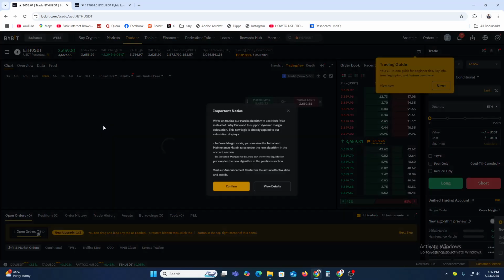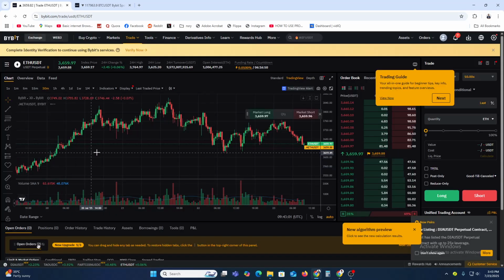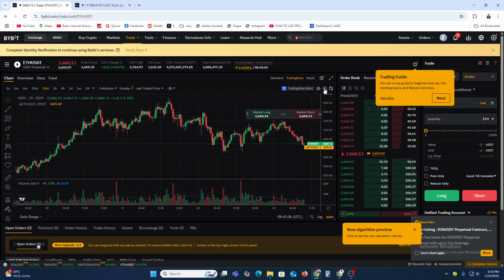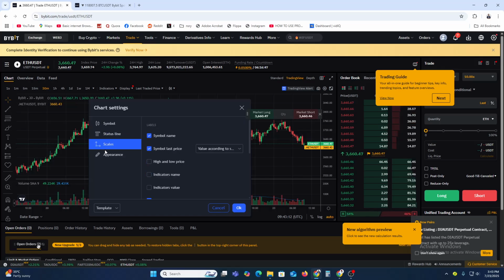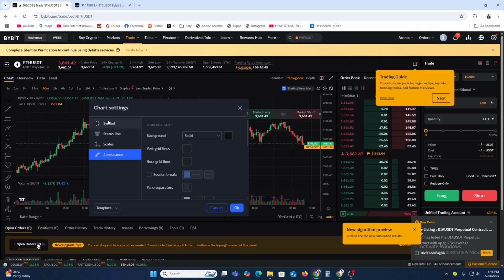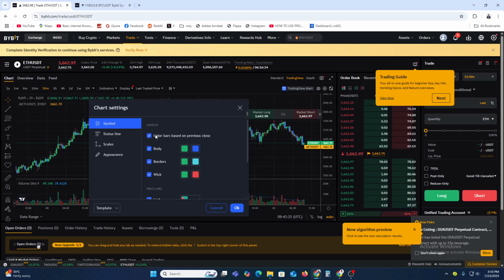How To Change Bybit Chart To Candlestick 2025 (Quick Guide)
In this video, you will learn How To Change Bybit Chart To Candlestick Quick Guide so you can easily customize your Bybit trading chart for better market analysis. We’ll walk you through simple steps to switch from line chart to candlestick view, adjust chart settings, and improve your crypto trading experience using Bybit. Whether you’re a beginner or experienced trader, this Bybit tutorial will help you read market trends more effectively.